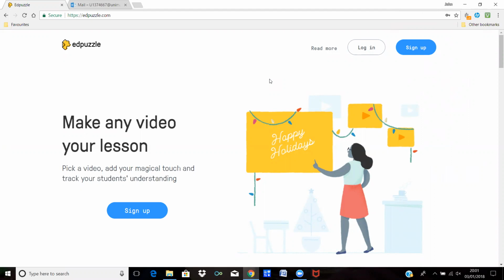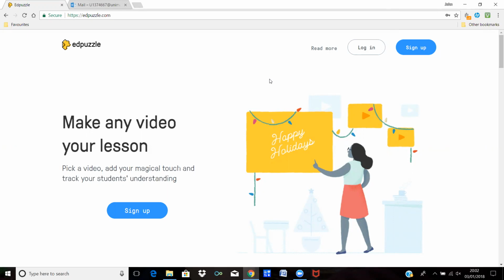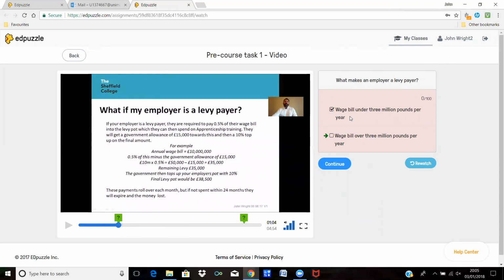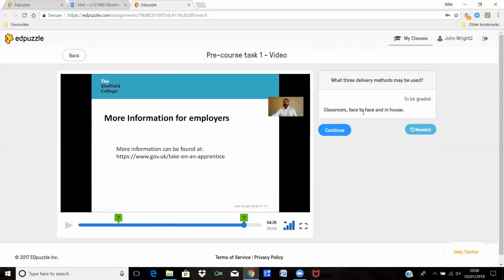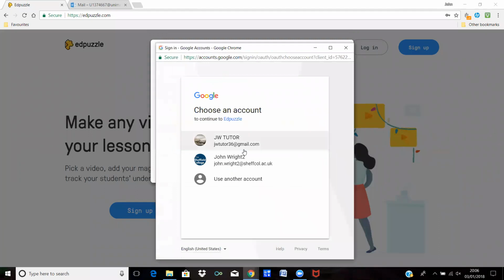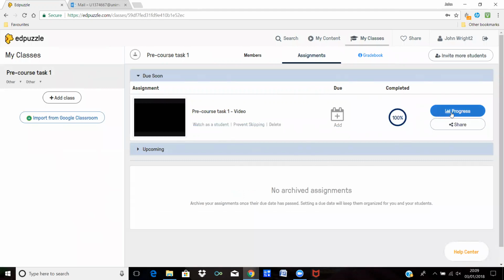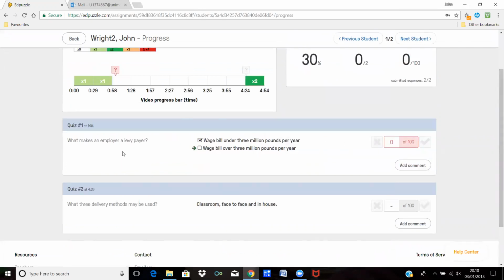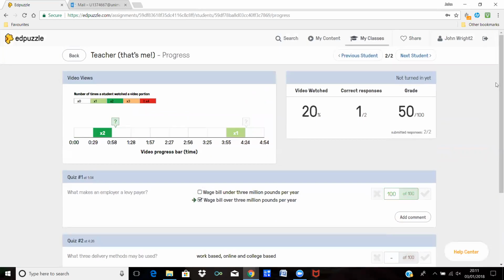ED Puzzle Guide